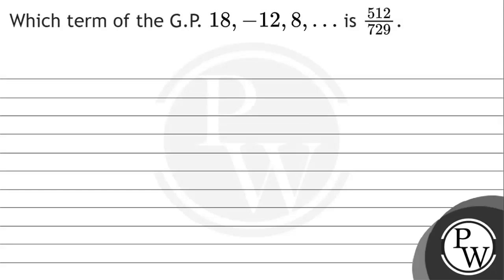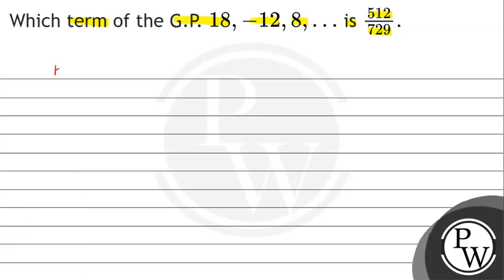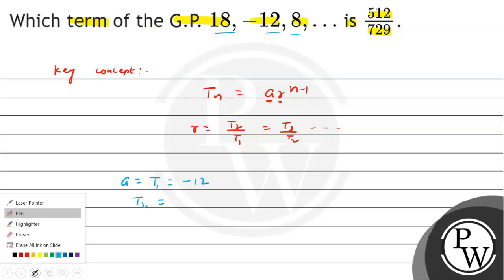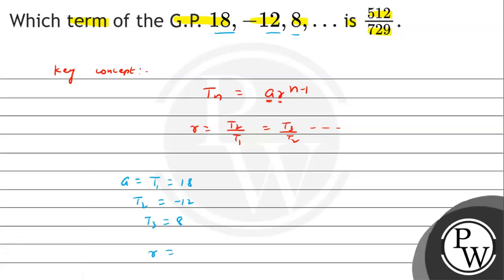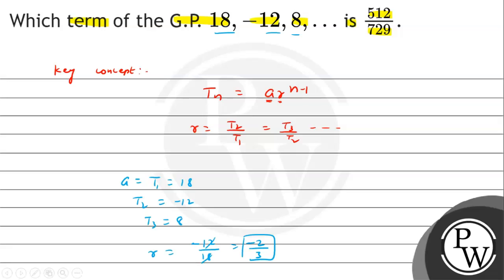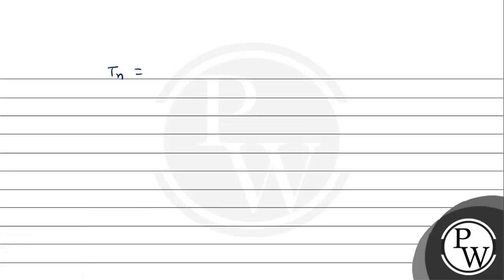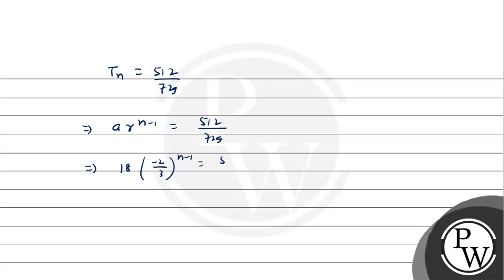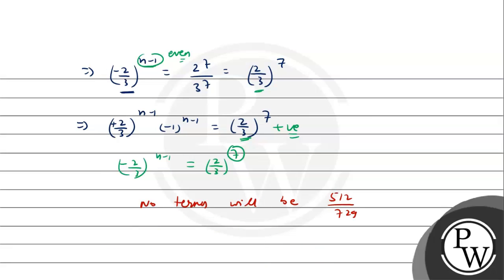Which term of the G.P. \( 18,-12,8, \ldots \) is \( \frac{512}{729} \).